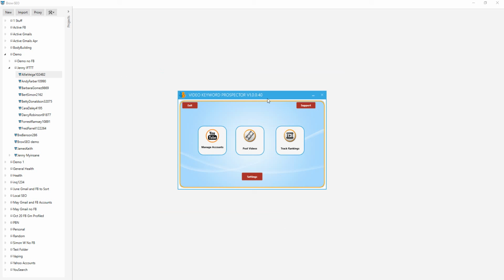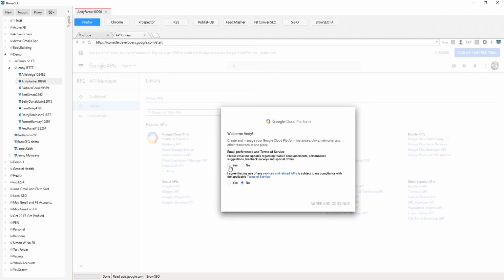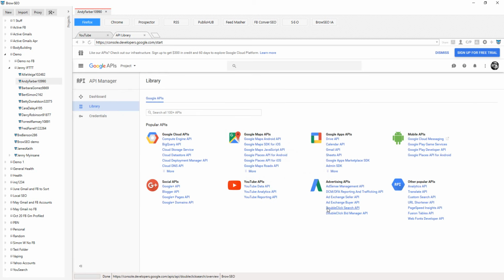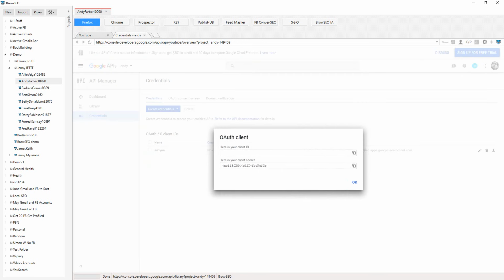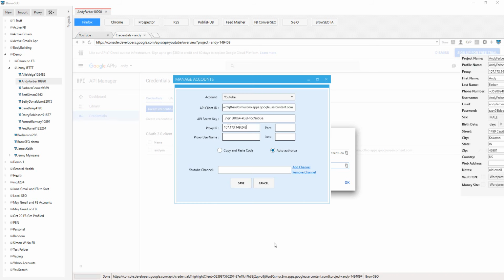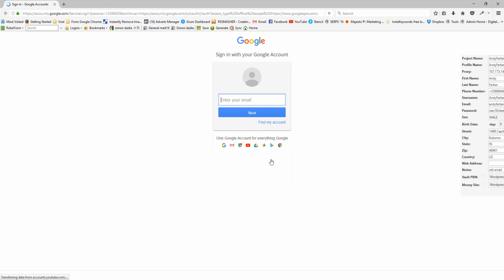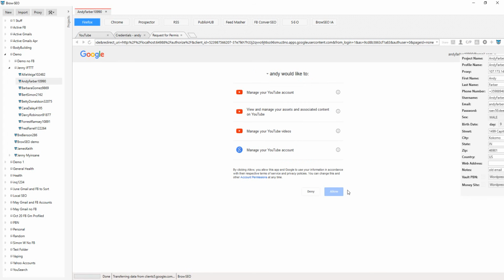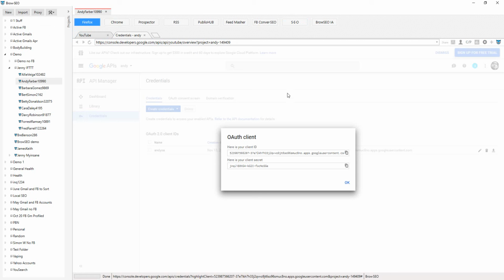Video Marketing Blitz Video Keyword Prospector BrowSEO Synergy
Video Marketing Blitz Keyword Prospector and BrowSEO are a SUPER powerful combination if you want to poke hundred and thousands of Keywords to find the easy rankers - adding and using video marketing blitz together with BrowSEO make the two of them very powerful and gives you back hours of your time and a perfect way to manage everything.